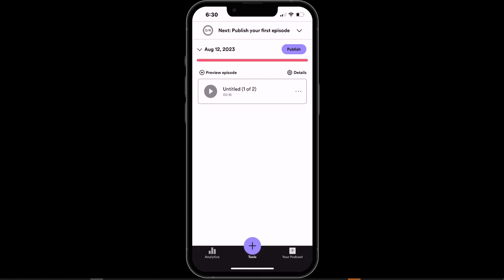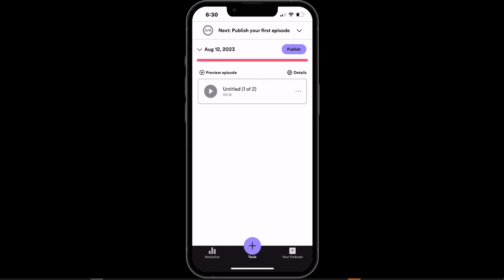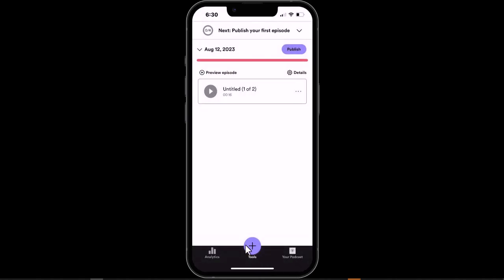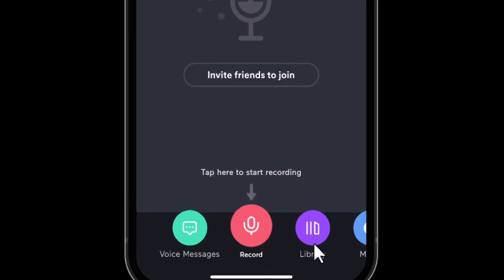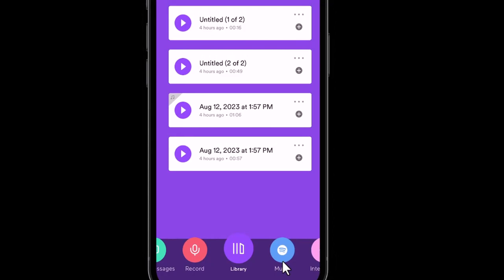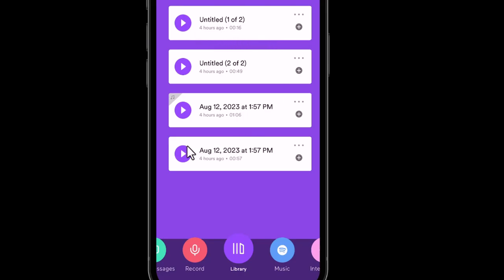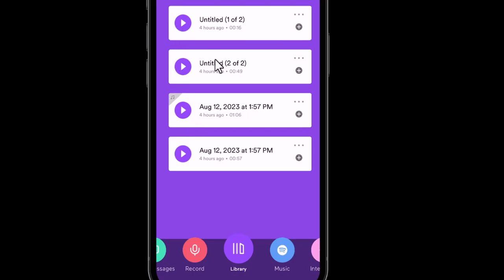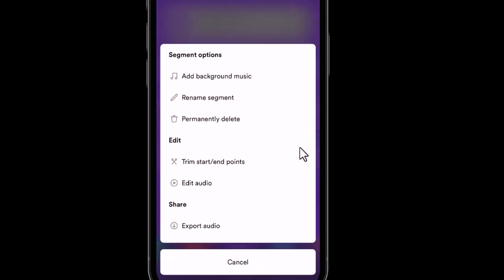How to Export Podcast Audio from the Spotify for Podcasters iPhone App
In this video, I show you how to export or download your podcast audio files in the Spotify for Podcasters iPhone App. The key is to go to "Tools" (located on the bottom of the screen) and then open up the "Library.